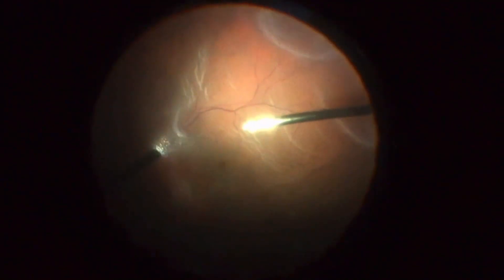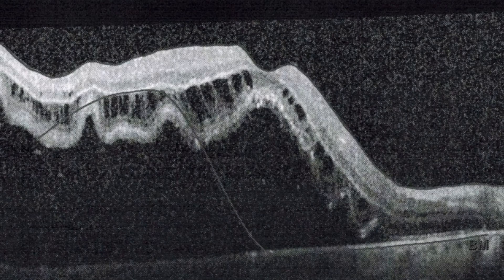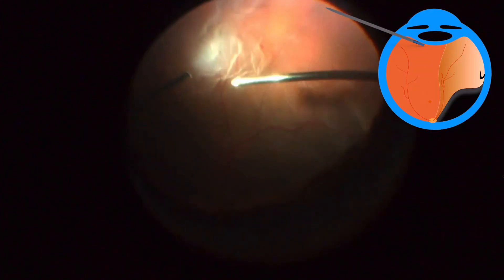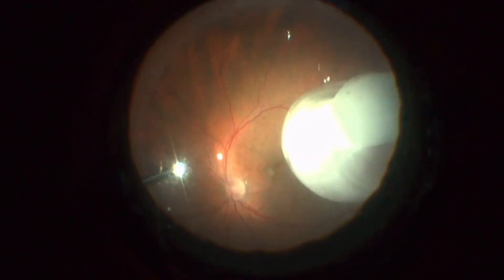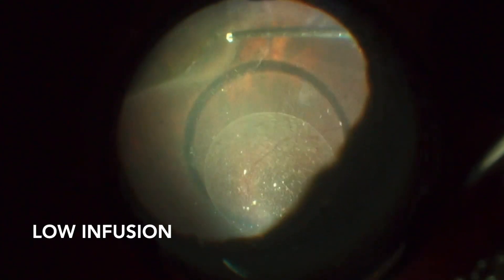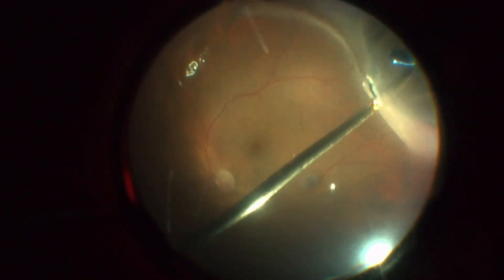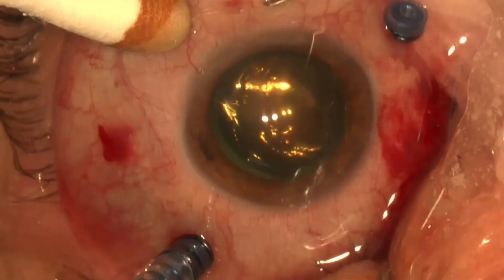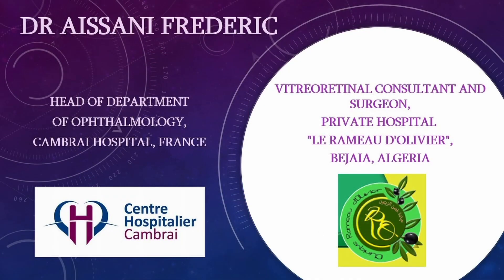Lens sparing vitrectomy for rhegmatogenous retinal detachment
This is a video shared by Dr. Aissani Frederic from Bejaia, Algeria.

Once manipulations at the vitreous base are significantly harder to perform in phakic patients, we must take some special care to avoid lens touch during lens sparing vitrectomies

This is a case of a 59-year-old male patient, with a rhegmatogenous retinal detachment involving macula, in his right eye and a single break inferotemporal.

In this case, vitrectomy was performed sparing the crystalline lens.

So, at first, you need to place the trocars at 4mm from the limbus in phakic eyes. During all vitrectomy, it is important to keep the instruments away from the lens and avoid as much as possible to cross the vitrector or illumination probe toward the contralateral meridian.
In this case, after PVD induction, the surgeon used PFCL to flatten the retina and to condensate the peripheral vitreous.
Triamcinolone was used to stain the peripheral vitreous and to facilitate the shaving.

Vitreous base excision is made using mild scleral indentation, behind the ora serrata and with low infusion to avoid trauma in the crystalline lens.
Movements that make the intorsion, or extortion of the globe, can help to better access the periphery of the retina, without touching the lens

The tear is marked with a 25- gauge endodiathermy before the fluid air exchange. This is important especially in cases of small round breaks or in myopic fundus in which it is easier to miss the tear position because of the worse visualization with the gas interface.

After completing the FAX, retinopexy was made with the cryo probe, and in the end of the procedure, 20% SF6 gas was chosen as tamponade.

This patient had a good outcome with the retina attached after the surgery, and with BCVA of 60/100.

Aissani Frederic MD
Bejaia 🇩🇿
Edition:
Salvador 🇧🇷